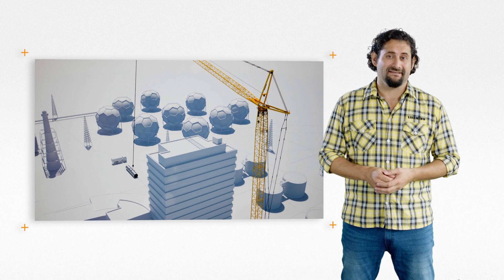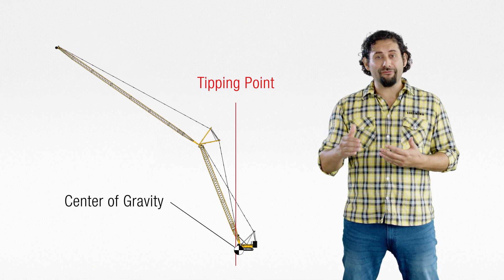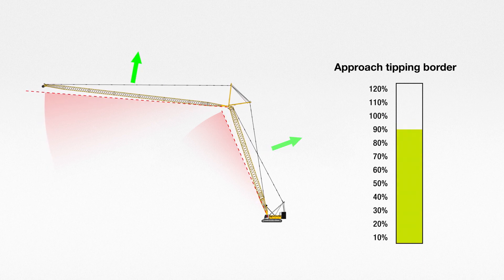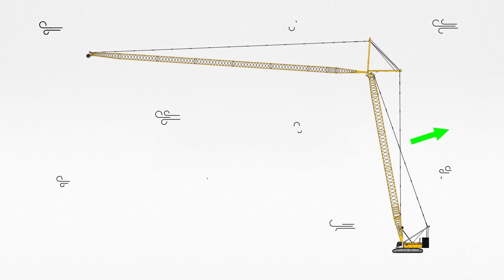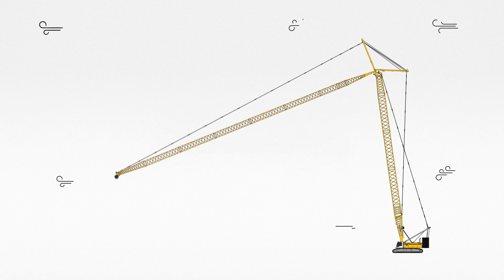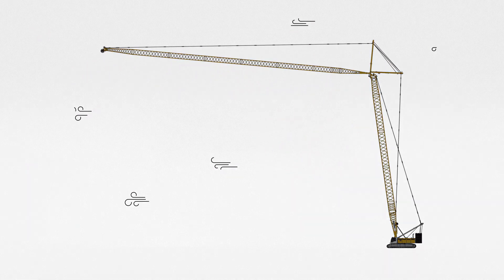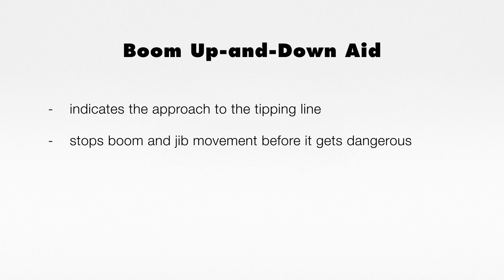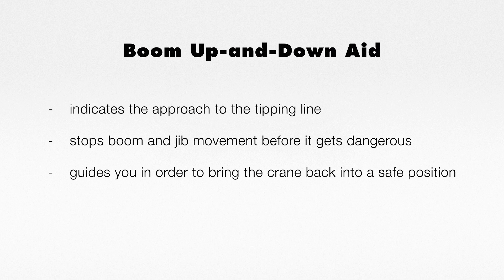Liebherr - Boom Up-and-Down Aid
The “Boom Up-and-Down Aid” indicates the approach of the crane to the tipping border and automatically stops operation before the operator unintentionally enters an unsafe zone. It assists the operator in leaving the danger zone.

The assistance system is available for crawler cranes of Liebherr-Werk Nenzing GmbH: LR 1110, LR 1130, LR 1160, LR 1200, LR 1250, LR 1300 SX